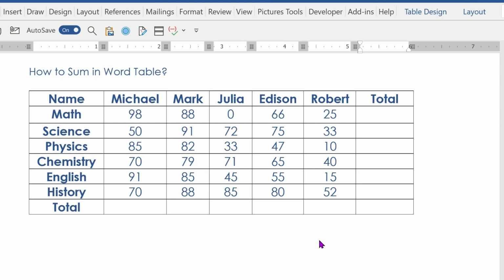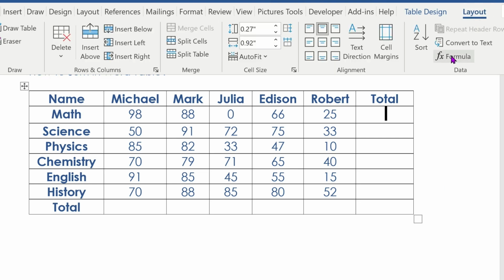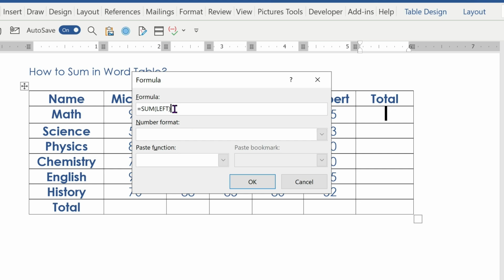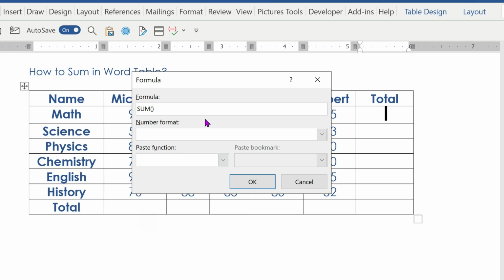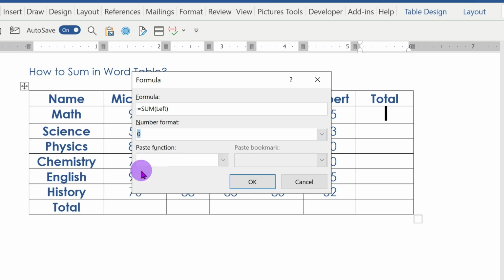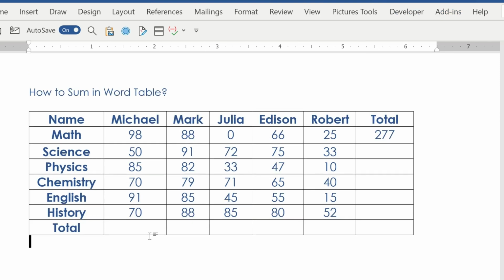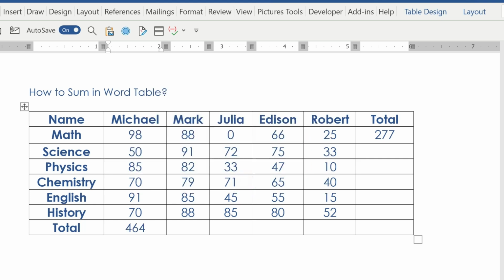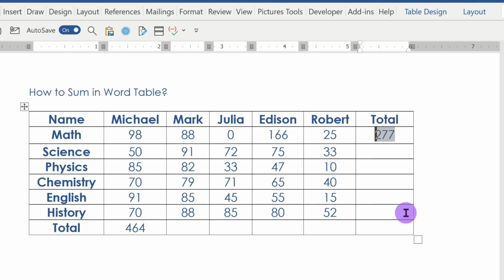How to Sum in Word Table | How to Calculate Sum in Microsoft Word Table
Learn how to quickly sum numbers inside a Microsoft Word table without using Excel or pulling out a calculator! In this step-by-step tutorial, you'll learn how to use built-in table formulas to calculate totals for columns and rows automatically.

In this video, you will learn:
• How to insert a =SUM(ABOVE) or =SUM(LEFT) formula in Word

• How to select currency and integer number formatting

• How to refresh totals when your numbers change (F9 keyboard shortcut)

• How to handle empty cells so your formulas don't break.